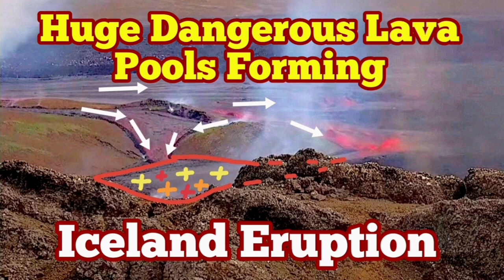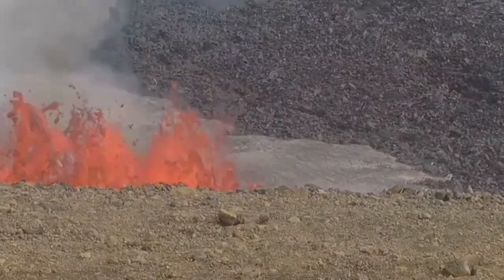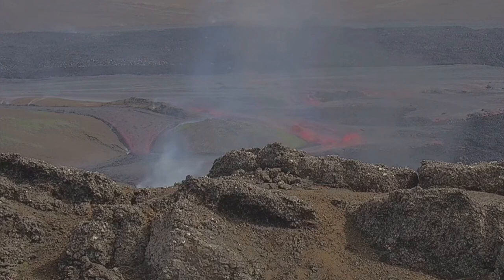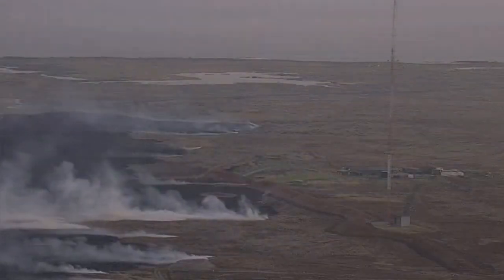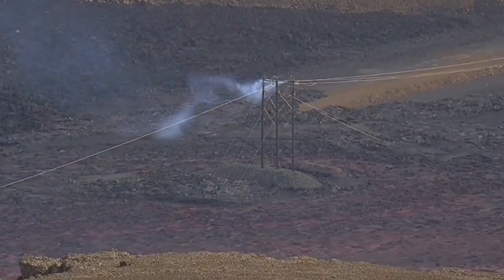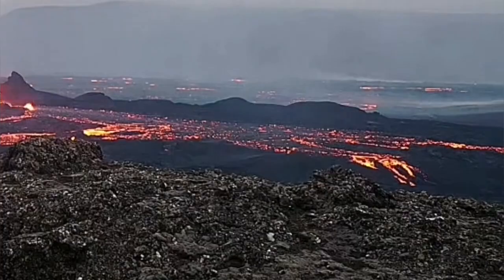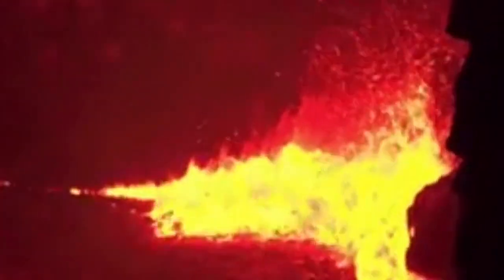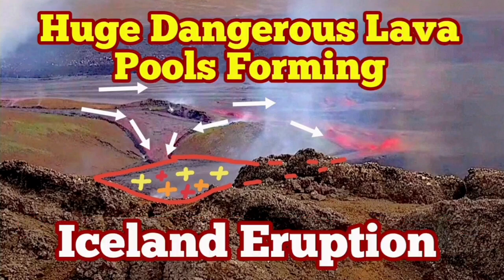Huge Dangerous Lava Pools Forming, Lava Tsunami Towards Grindavik, Iceland Volcano Eruption